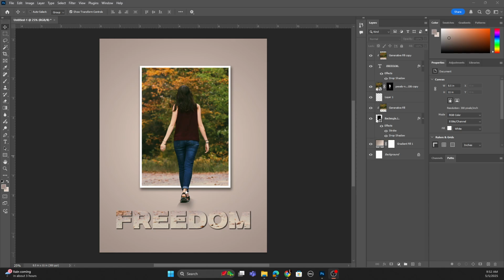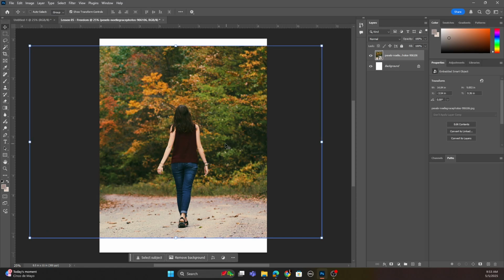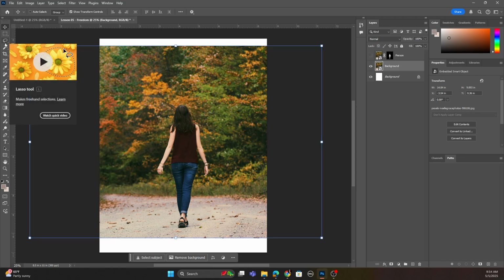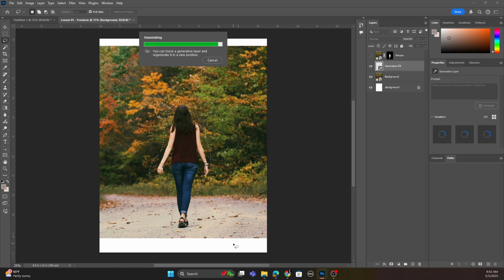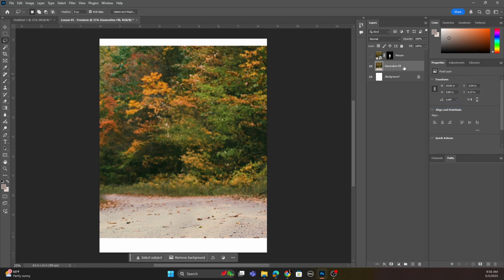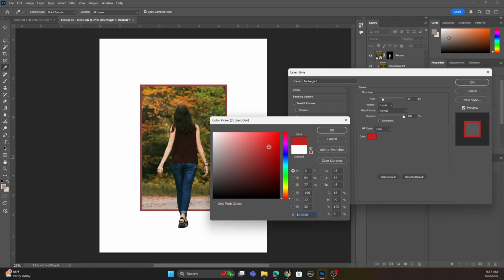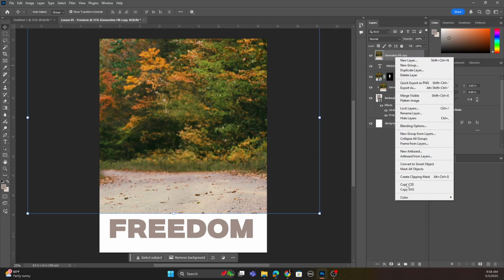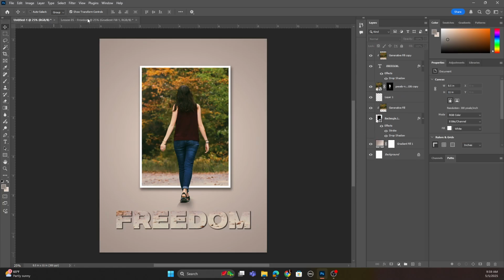Blending Options - Strokes and Drop Shadows